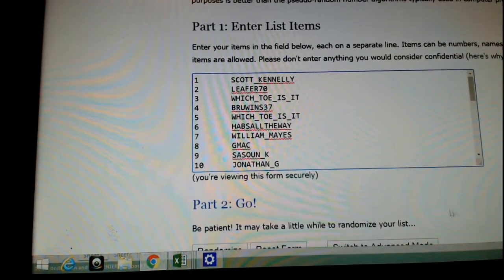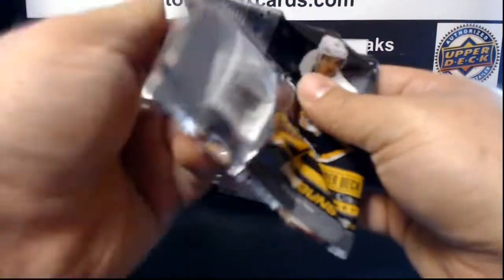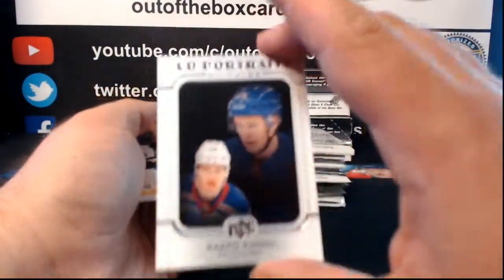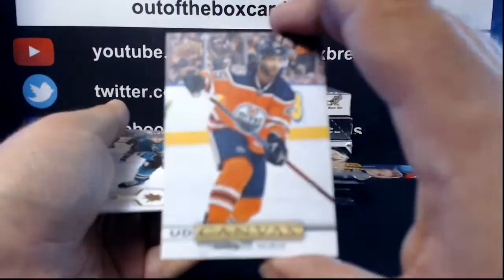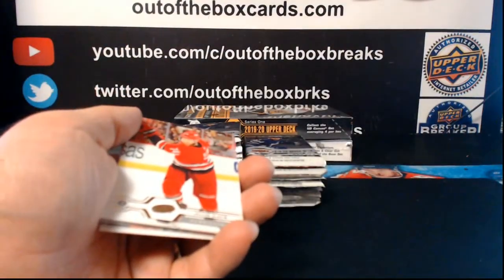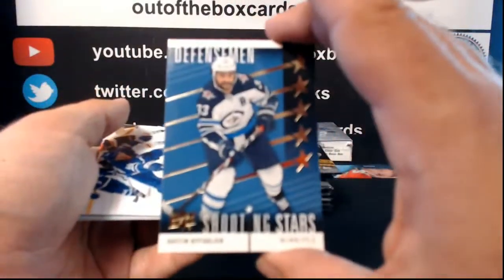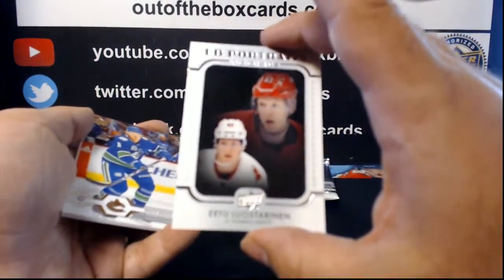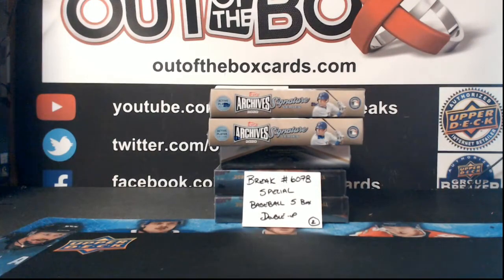Outoftheboxbreaks Break #6076- 19-20 UPPER DECK SERIES ONE & SERIES TWO (3 BOXES EACH) TEAM RANDOM